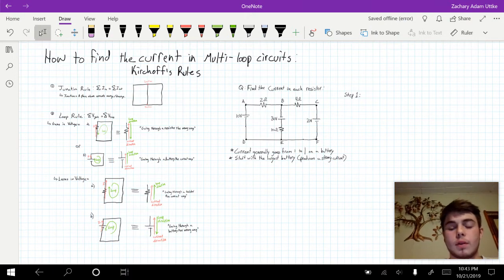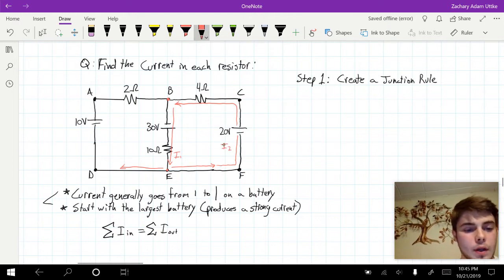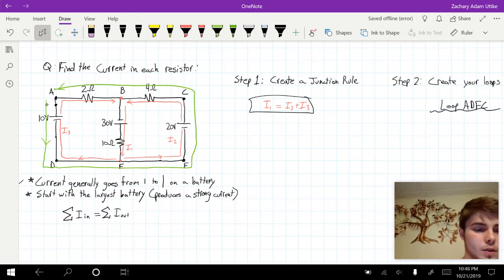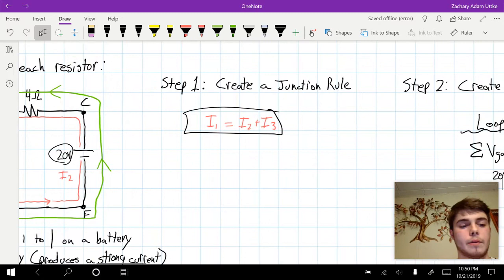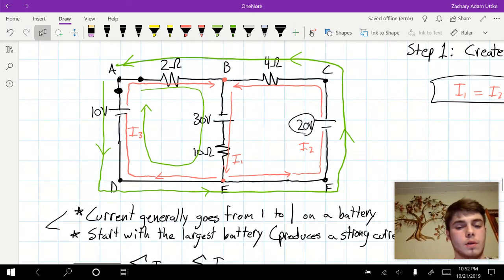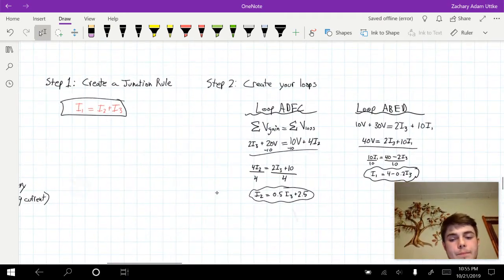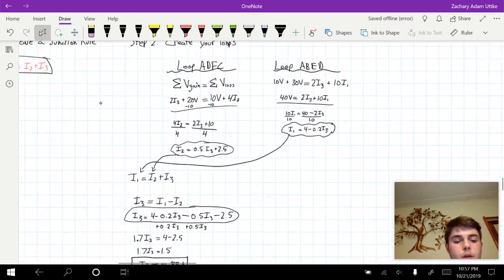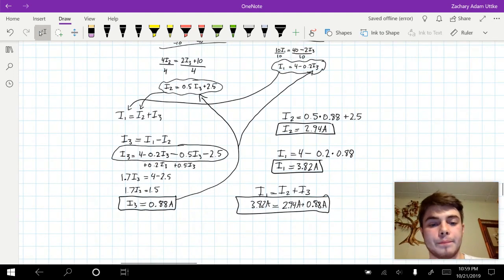How to solve a multi-loop circuit with Kirchoff's Rules